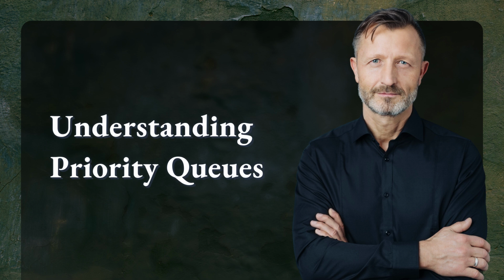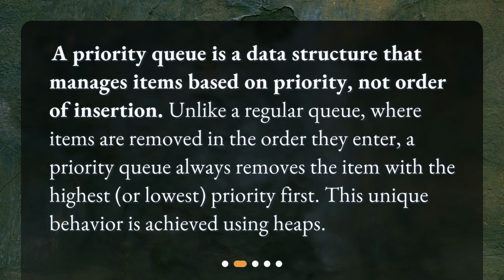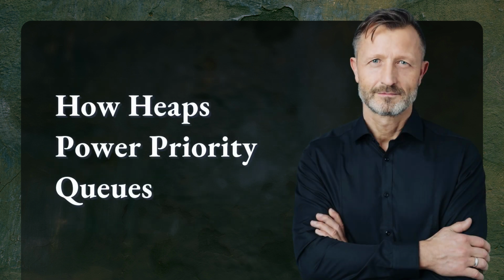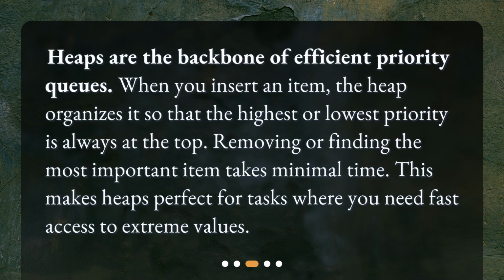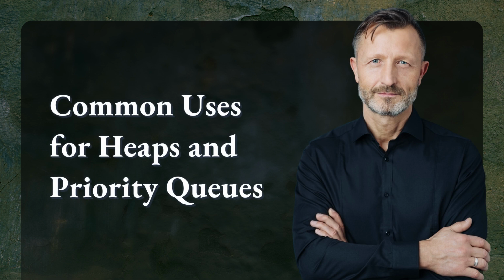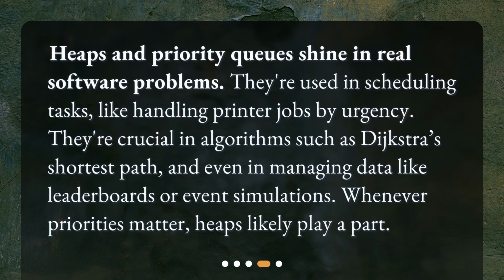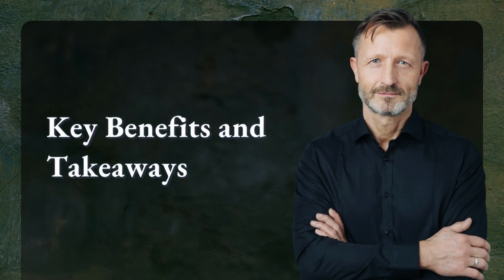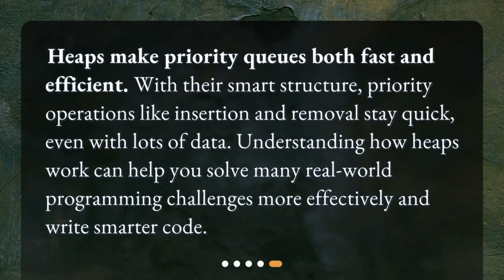Heaps & Priority Queues Explained for Beginners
Heaps Explained Fast 👉 Discover the basics of heaps and how they power efficient priority queues in programming! Learn why heaps make priority operations lightning-fast, see practical uses, and boost your coding skills with this easy-to-understand guide. Perfect for beginners and anyone curious about core data structures.

00:00 🔹 What Is a Heap in Programming?
00:30 🔹 Understanding Priority Queues
00:59 🔹 How Heaps Power Priority Queues
01:27 🔹 Common Uses for Heaps and Priority Queues
01:57 🔹 Key Benefits and Takeaways

🏷️ heap data structure, priority queue, coding basics, binary heap explained, data structures tutorial, programming concepts, min heap vs max heap, priority queue uses, heaps in algorithms, beginner coding guide, how heaps work, computer science basics

📌 Core Coding Concepts 🔸 Data Structures Fundamentals 🔸 Heaps in Coding: Priority Queues Explained Simply